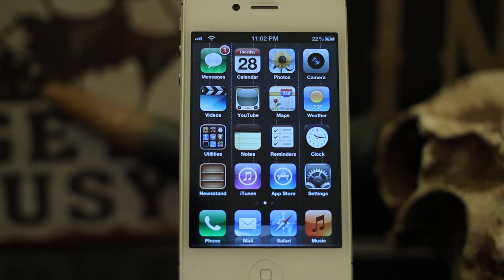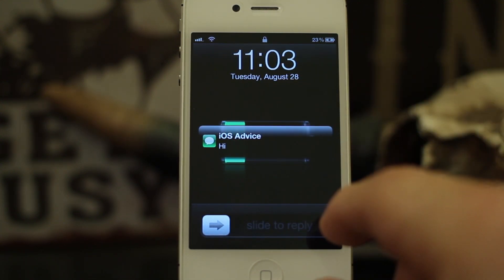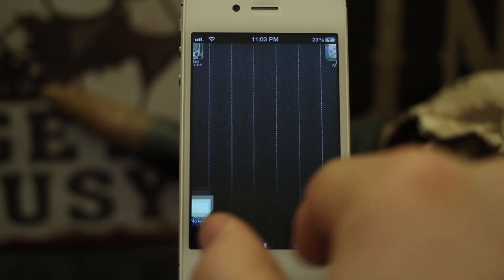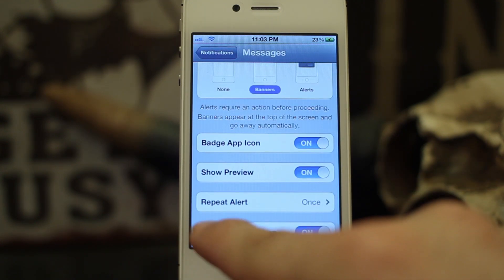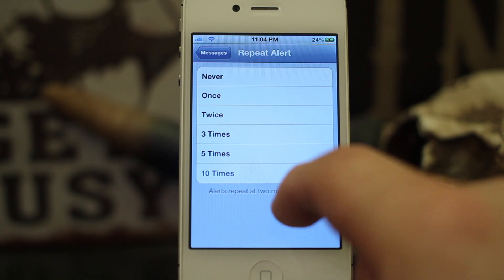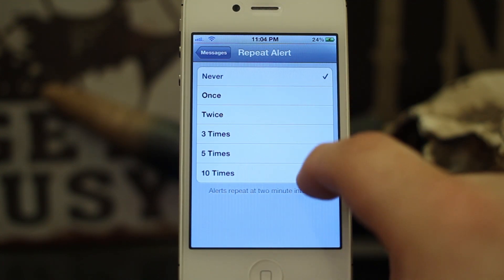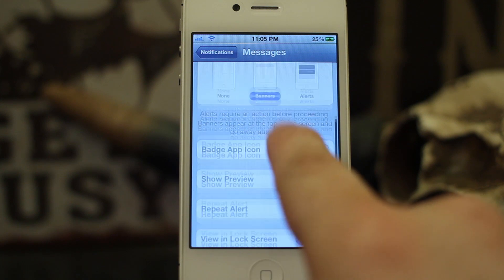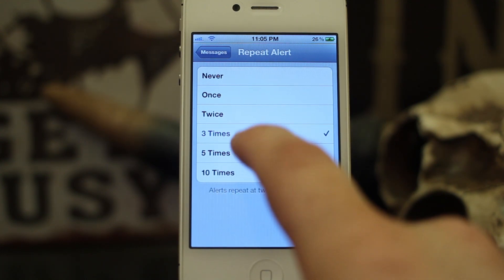[iOS Advice] How To Add Or Disable Repeating Message Alerts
If you've ever received an iMessage or text message while your device was locked and forgot to dismiss it, you've probably experienced repeating alerts. If you don't acknowledge a received message, iOS will alert you a second time. This repeating alert is setup by default, but it doesn't have to be that way forever.

You actually have the option to disable the repeating alerts altogether. Alternatively, you can set it to repeat an alert up to 10 times.

If you'd like to change your message alert settings, watch the video or follow the steps below:

Step 1: Go into the Settings app on your device and tap on Notifications.

Step 2: Next, scroll down to Messages and tap on it.

Step 3: Swipe down to the bottom of the screen and tap on "Repeat Alert."

Step 4: You'll now be able to change how many times an alert is repeated. Choosing "Never" will prevent any repeating alerts, while selecting an option such as "3 Times" will repeat the alert three times every two minutes.

Now that you've learned how to manage your repeating message alerts, if there's something else you'd like to see on iOS Advice, please let us know.